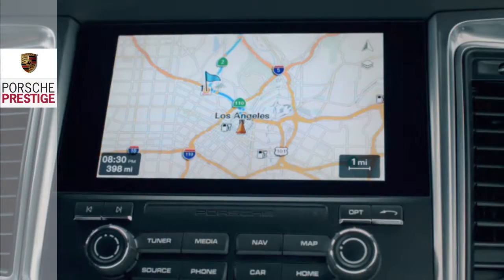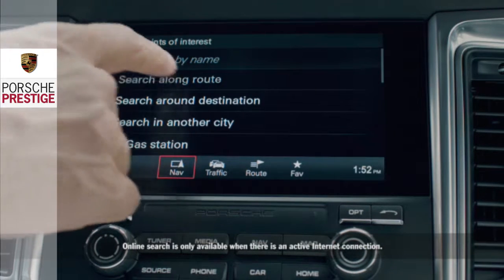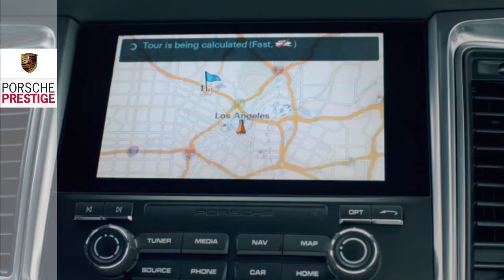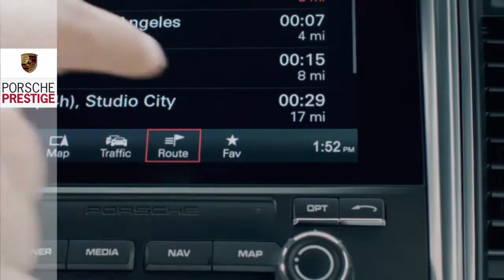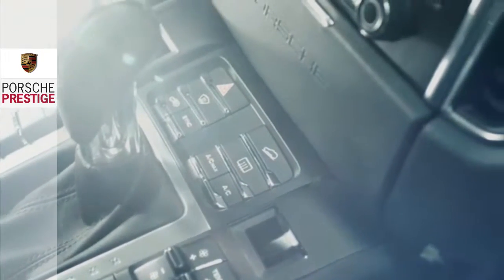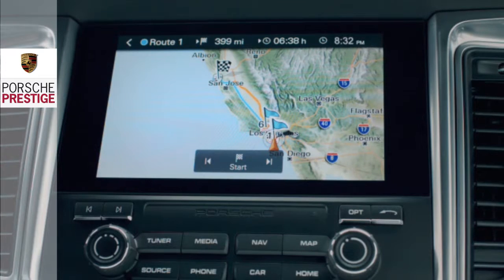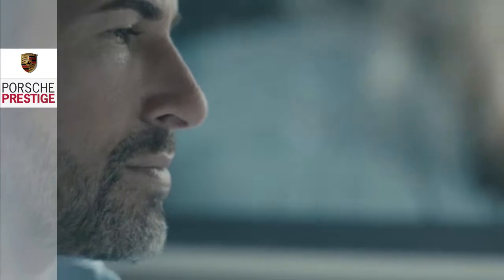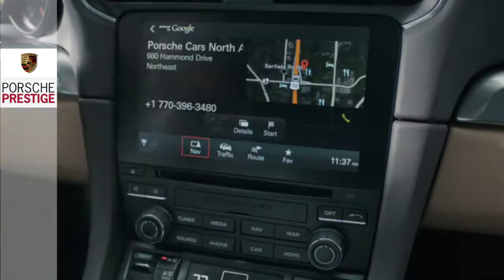PCM BAL Navigation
Porsche PCM BAL Navigation